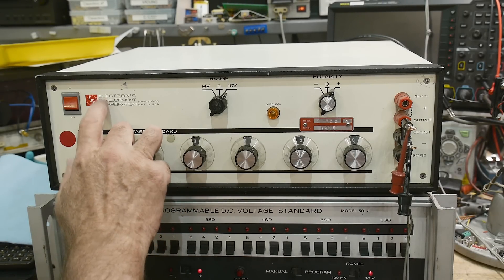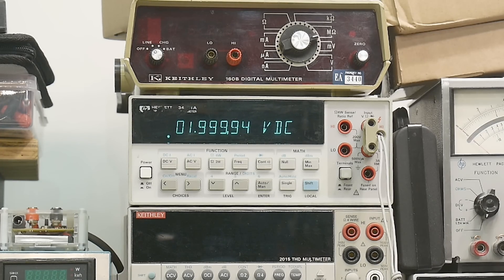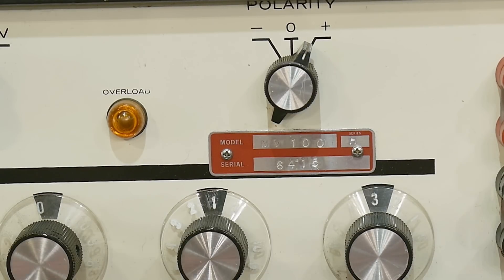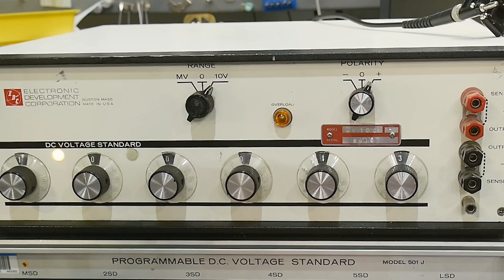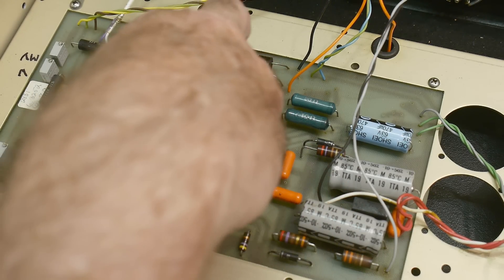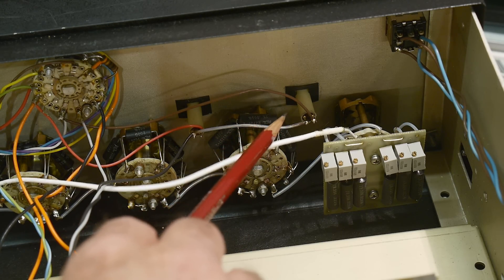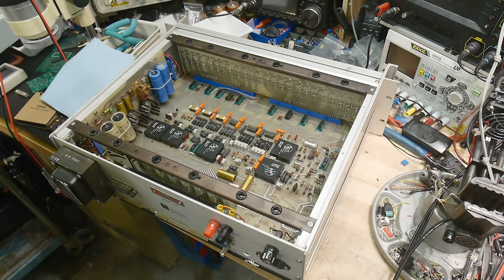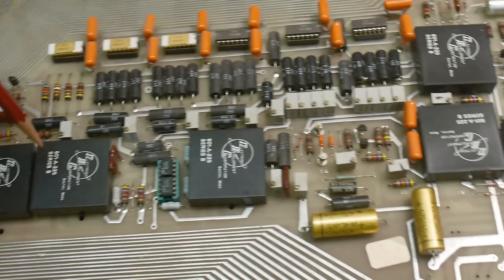#1330 Two EDC voltage calibrators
Episode 1330
Do they work? Let's look inside